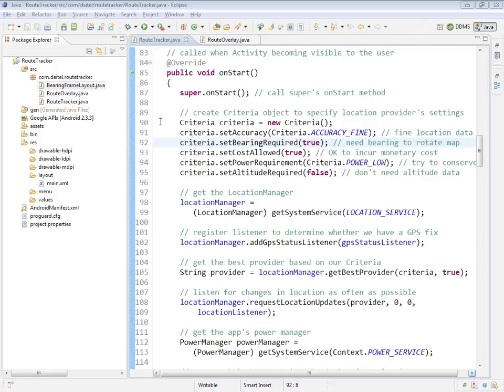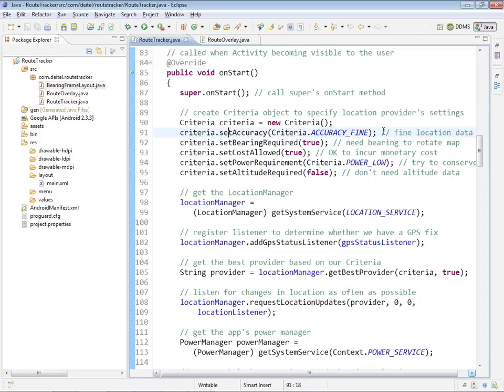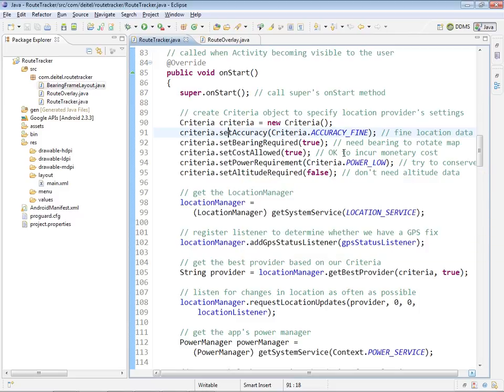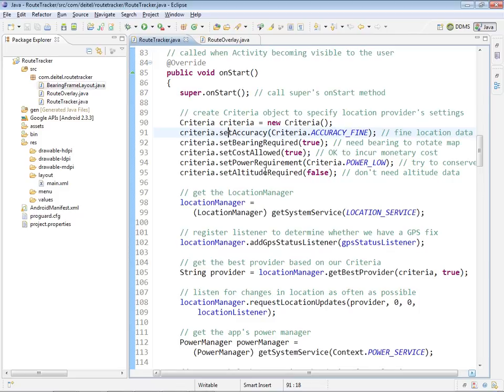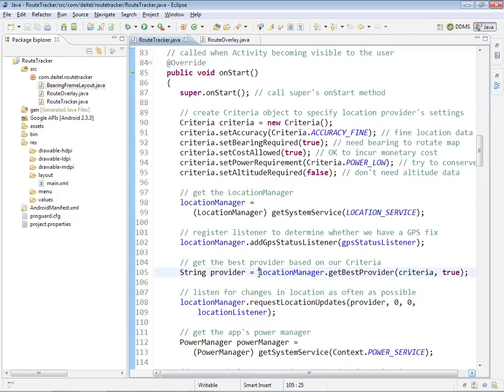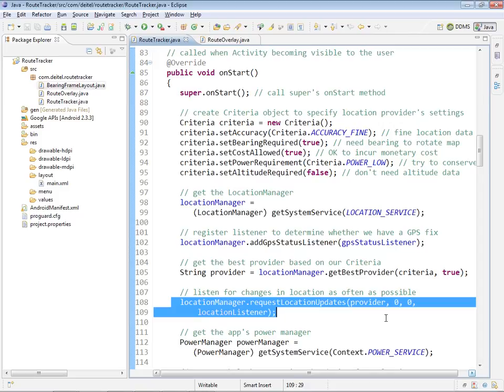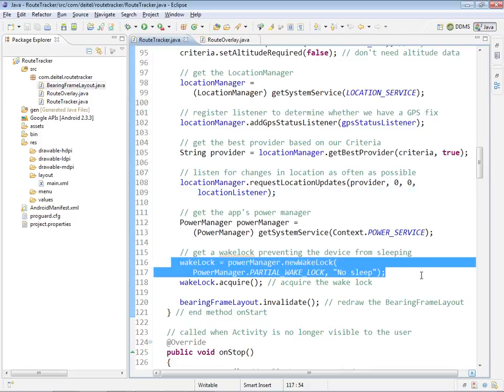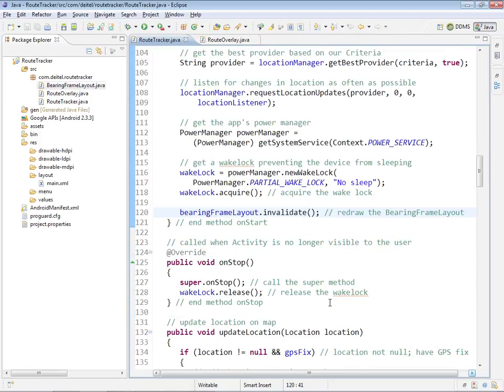lesson11 06 RouteTracker java Overriding Activity methods onSt